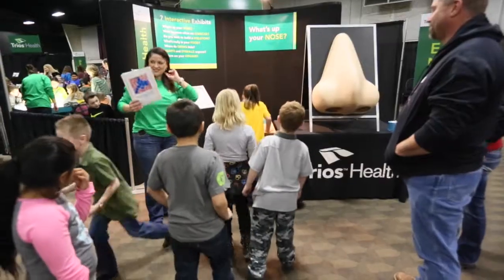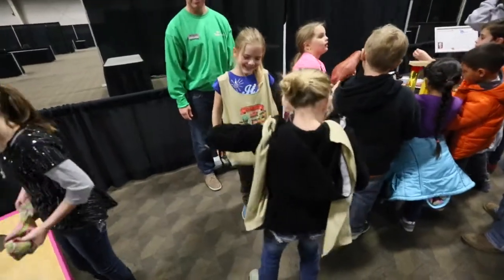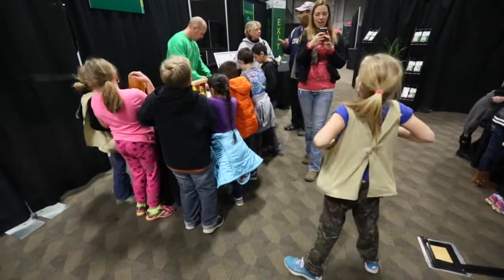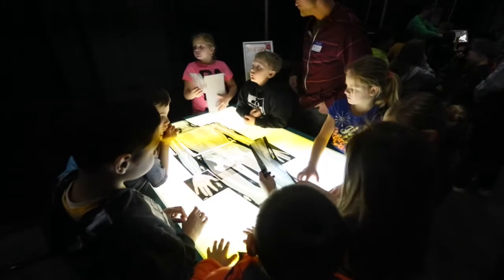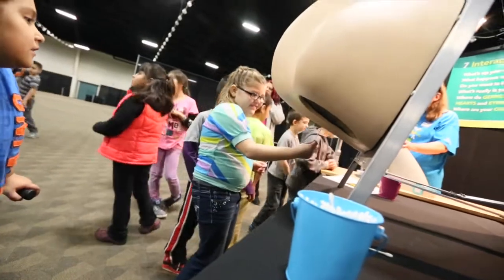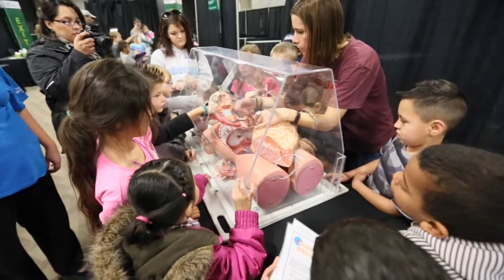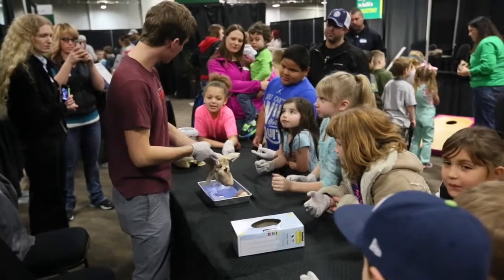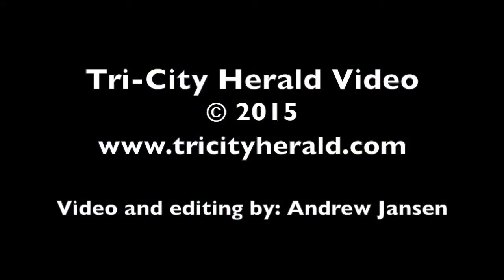Hands on Health exhibit at TRAC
Students got an early look at the Hands on Health exhibit that will be part of the Family Expo at TRAC in Pasco.